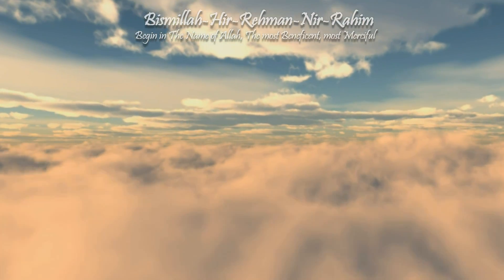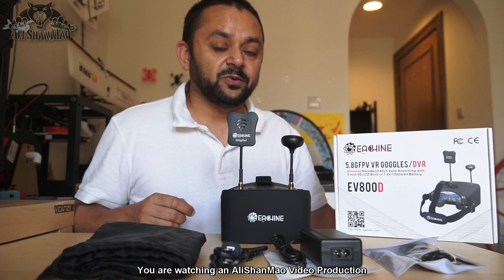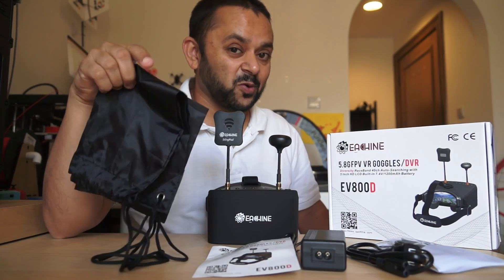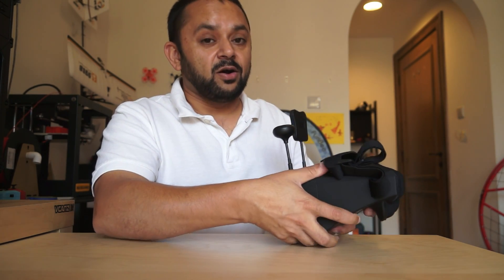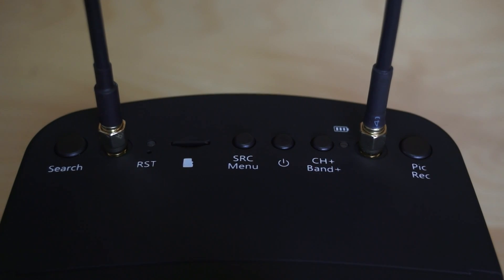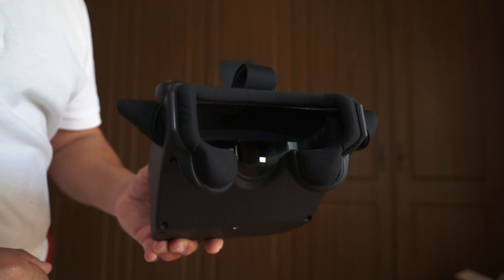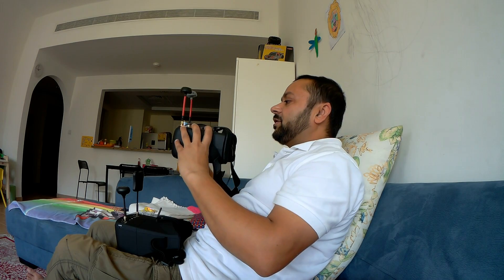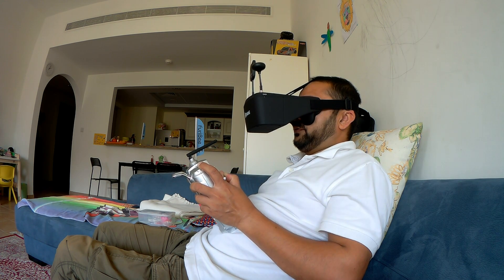Eachine EV800D 5 Inch LCD Diversity FPV Video Goggles with DVR